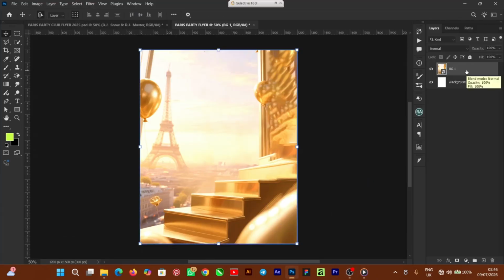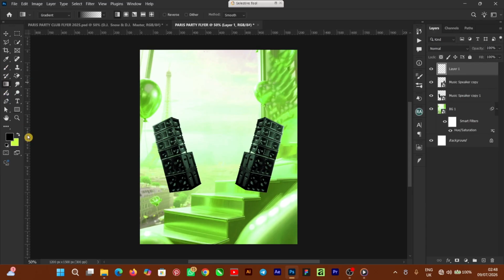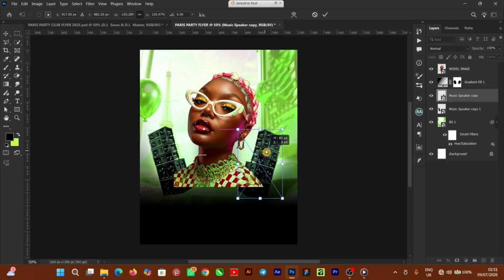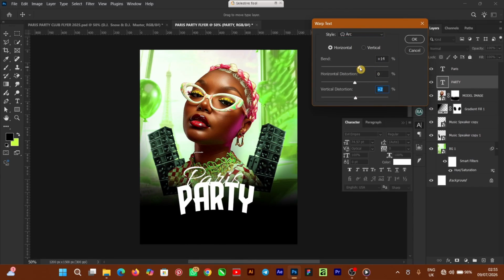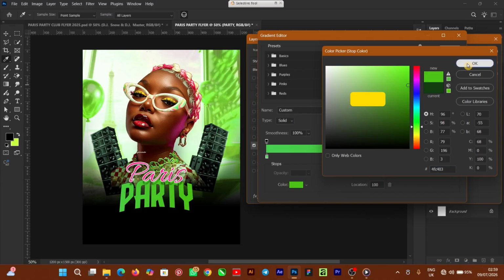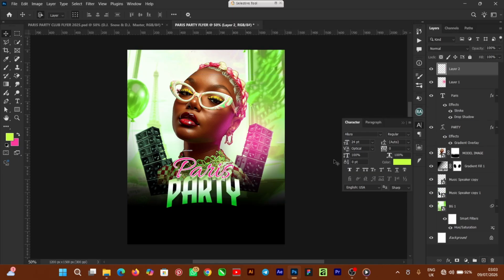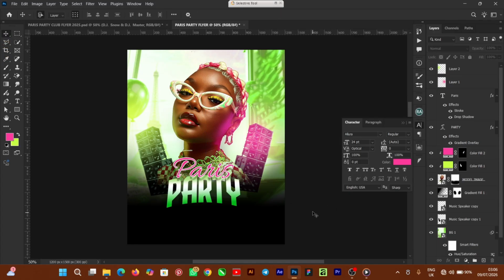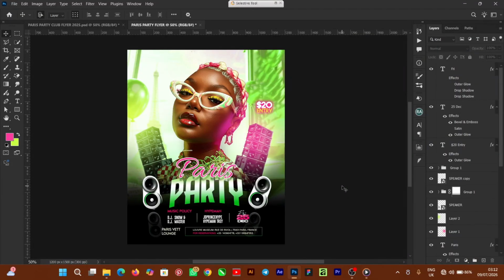I Recreated This Viral Paris Party Flyer in Photoshop!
Want to learn how to create a professional Paris Party Club Flyer in Adobe Photoshop? In this step-by-step tutorial, I'll show you exactly how to design this modern event flyer from scratch using simple Photoshop techniques.

Whether you're a beginner or an experienced graphic designer, this tutorial will help you improve your flyer design skills by covering:

✅ Professional flyer layout
✅ Background composition
✅ Photo manipulation
✅ Color grading & lighting effects
✅ Typography techniques
✅ Glow effects & shadows
✅ Premium finishing touches

This tutorial is perfect for anyone interested in social media flyer design, club event posters, DJ flyers, nightlife promotions, and commercial graphic design.

00:00 🔥 Introduction & Final Flyer Preview
00:42 📁 Create a New Photoshop Document (4×5 Inches)
01:25 🖼️ Import & Adjust the Background Image
02:30 🎨 Boost Background Colors with Hue/Saturation
03:25 🔊 Add the Speaker Elements & Duplicate Them
05:10 🌈 Create a Soft Gradient Glow Effect
06:35 🖌️ Blend the Gradient Using Layer Masks
07:55 👤 Import, Resize & Position the Model
09:30 ✂️ Clean Up the Model with Layer Masks
10:20 🔤 Add the Main Title Text
11:35 📝 Add the Secondary Text & Font Styling
13:05 🎭 Create the Curved Text Effect (Warp Text)
15:05 🎨 Color the Text Using the Background Palette
16:20 ✨ Add Stroke & Drop Shadow Effects
17:40 🌈 Apply Gradient Overlay to the Main Text
19:30 💡 Paint Realistic Lighting Effects on the Design
21:50 🌟 Create Color Glow Using Screen Blend Mode
24:05 🎨 Add Soft Light Effects on the Model
27:10 🎙️ Import & Arrange the Microphone and Speakers
29:40 🔁 Create Reflection Effects for the Speakers
31:20 🪄 Final Adjustments & Design Refinements
32:20 🎉 Final Flyer Reveal
32:45 ❤️ Like, Comment & Subscribe for More Photoshop Tutorials

📁 Resources (PSD, Fonts & Images)
All design resources used in this tutorial are available in the video description.